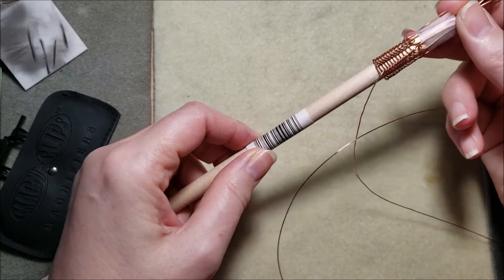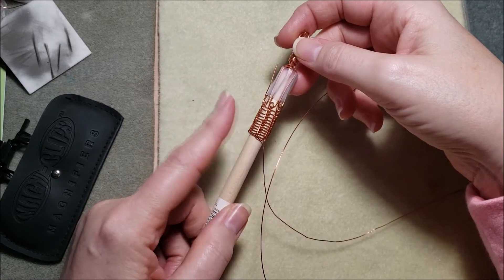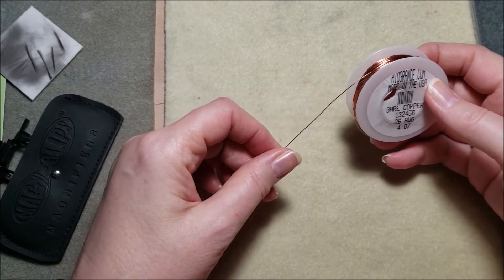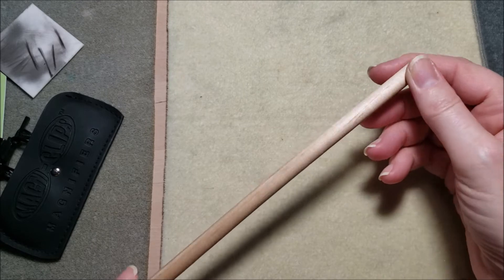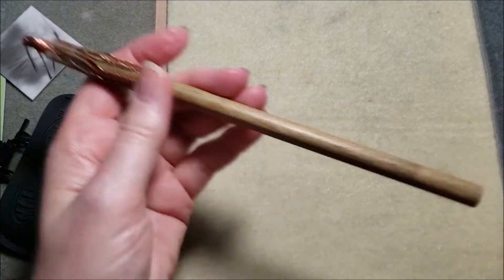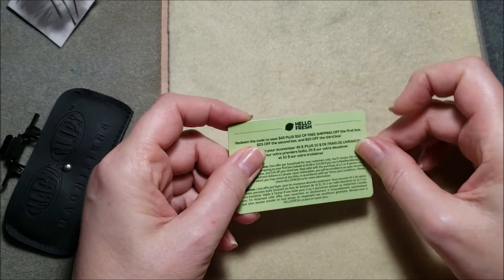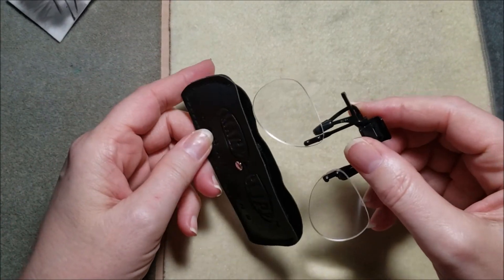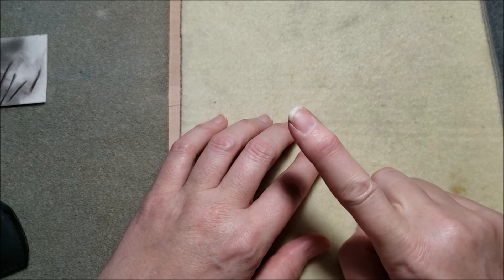How to do Viking Wire Knitting - Part 1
Viking wire knitting wasn't my first foray into the world jewelry making, but from the very first time I tried it I was hooked! I soon learned there are different types of wire knitting and how versatile it truly is.

My name is Katherine Walters.  I'm a Wire Artist, Wire Knitter, Wire Jewelry maker and Artisan Entrepreneur living on rugged Bell Island, Newfoundland and Labrador.

On this channel you will find jewelry making and wire knitting tips, tricks and tutorials to help you make beautiful and decorative items for yourself and your home.  Using simple tools and materials, you will learn how to do different types of wire knitting as well as wire working skills necessary to bring your creative ideas to life.

Today's video:

This is the first in a series of videos that will show you how to get started doing Viking style wire knitting. Part 1 is about what you need to get started.

- adhesive tape
- wooden dowel 3/8 inch in diameter cut to 7-10 inches in length
-  several old business cards taped together or an old plastic gift card, credit card or membership card
- Pro-Polish Pad, steel wool or jewelry polishing cloth
- a draw plate for wire knitting, with a handle (examples below)
- a small tapestry needle (for gently lifting stitches on the dowel in case you've pushed them down too snuggly)
- a bead mat to protect your work surface and help coral any bits of wire you trim off, and a small covered container to house any scrap wire afterwards.

Materials needed:
- 20 gauge dead soft copper wire (for what I call the "carriage" at the top of the dowel).
- 26 gauge dead soft copper wire for the actual knitting.

Rio Grande sells 4 ounce spools of 99% pure copper which is handy for those starting out. You can get a variety of gauges of dead soft wire here:

This helps out my channel and encourages me to keep going.